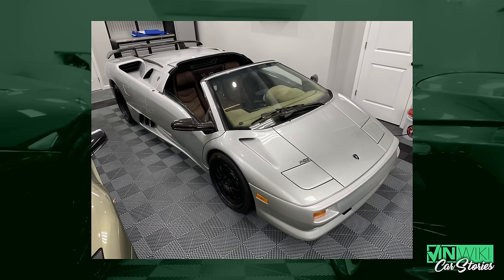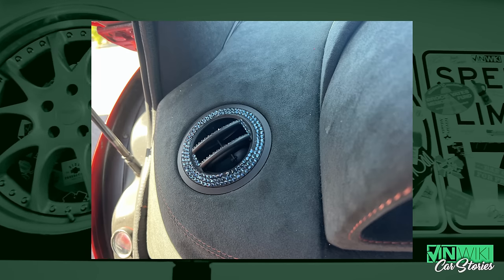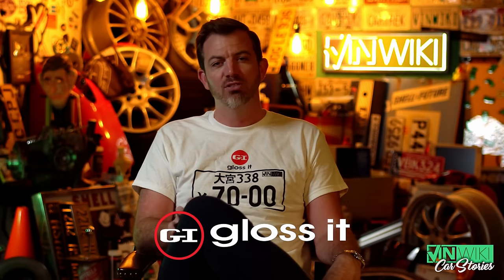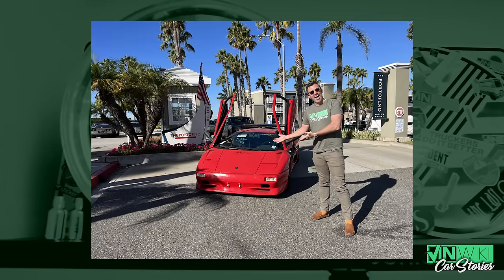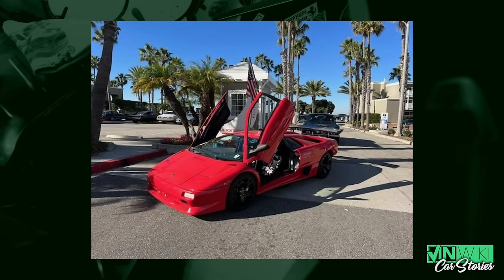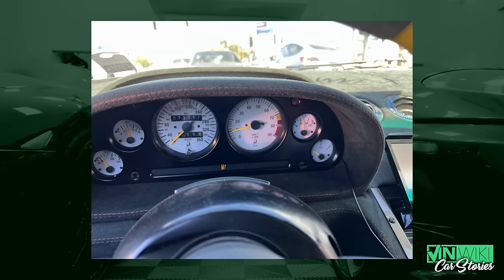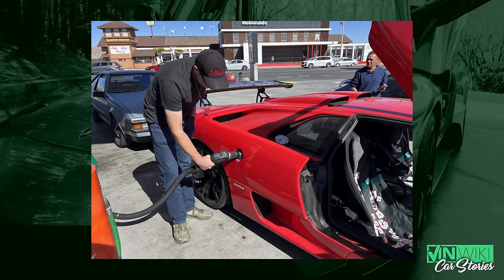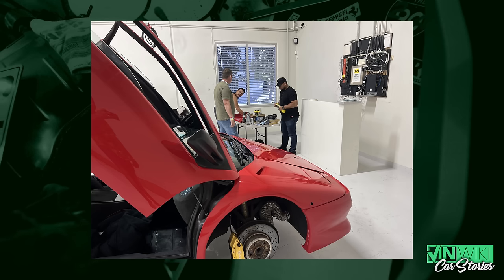I imported a Yakuza Diablo SV from Japan!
@EdBolian just picked up a Yakuza Style Modified 1997 Lamborghini Diablo SV with the help of the @thecultivatedcollector. Here's the story.